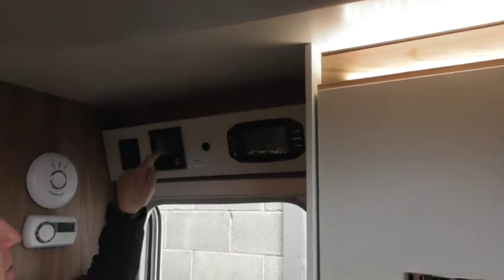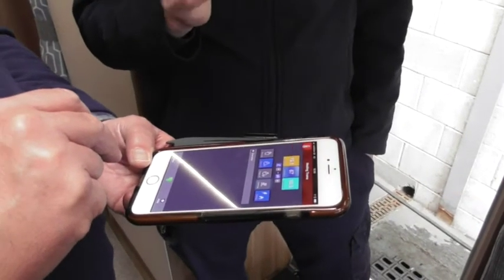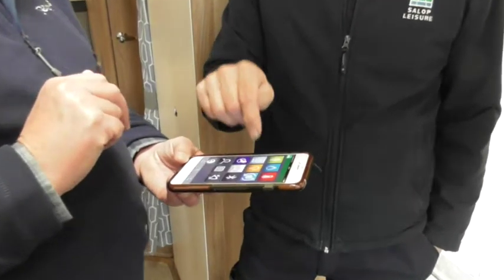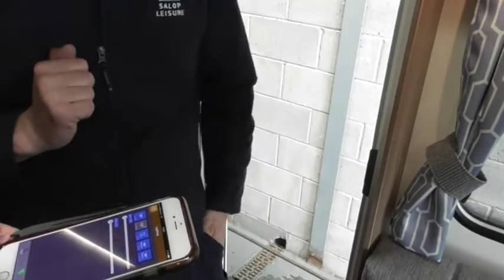6472 part 2